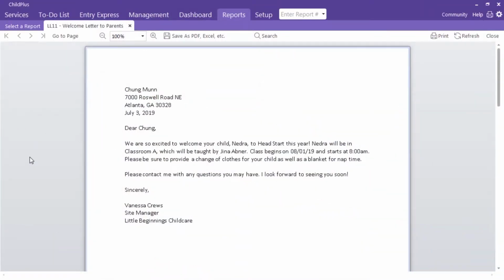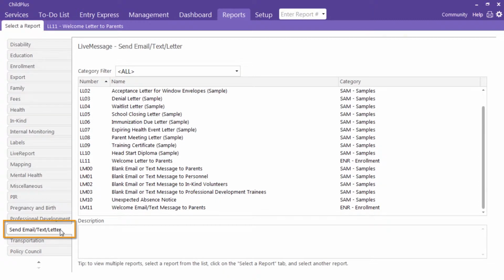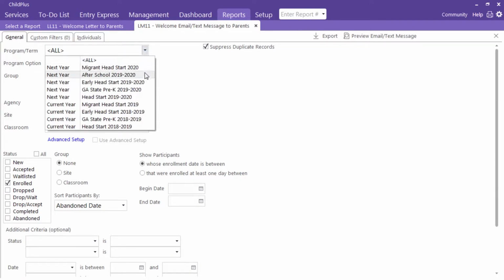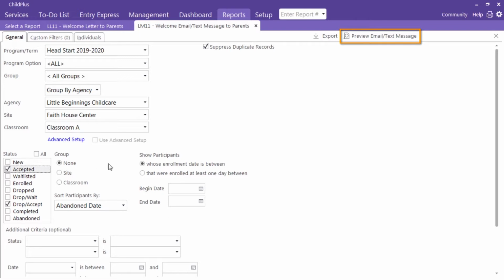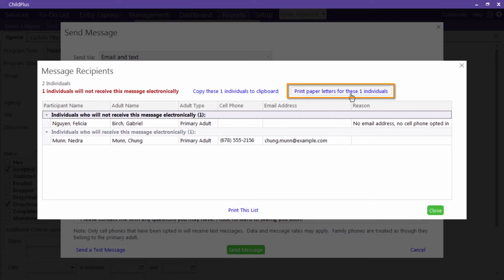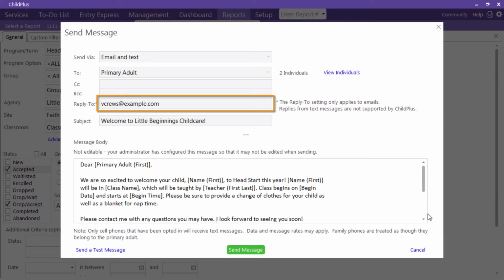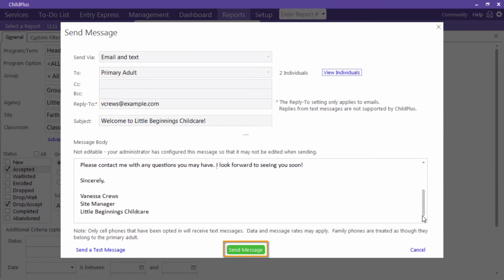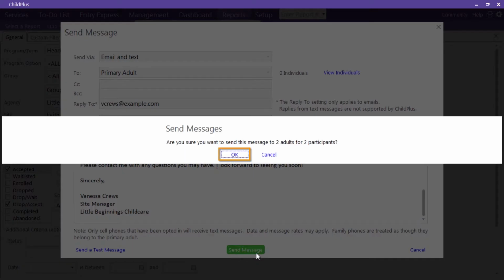CPsmart: School Year Prep - Back - to - School Notice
This week's CPsmart video shows you how to send emails or text messages from ChildPlus to notify parents of important information regarding the first day of school.